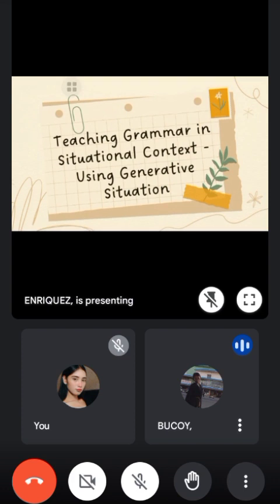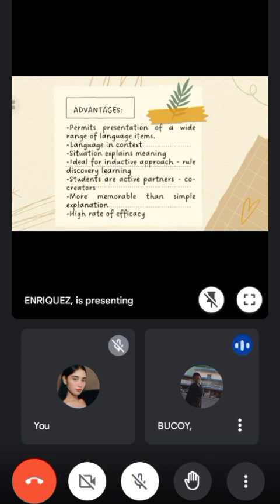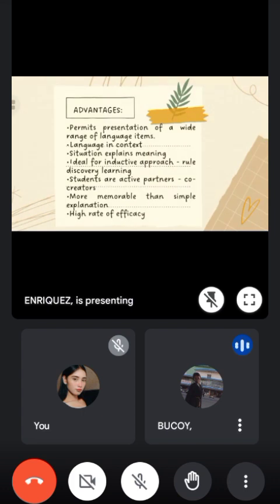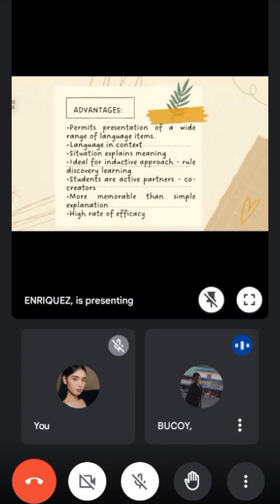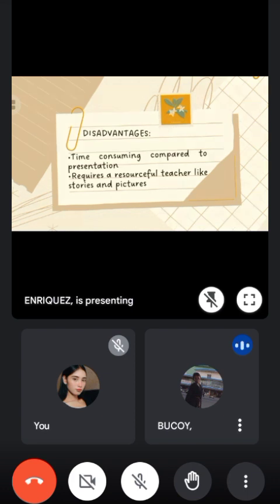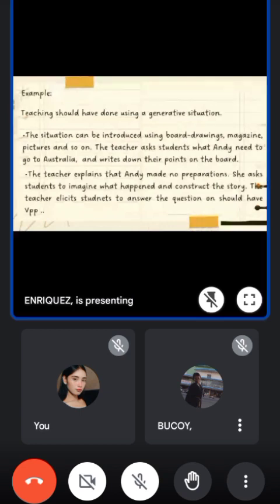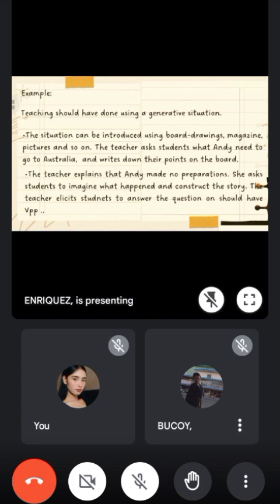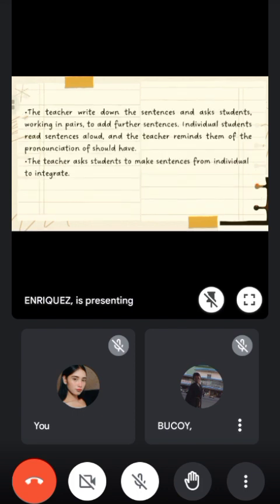ELT 6: Teaching Grammar in Situational Context - Using Generative Situation.